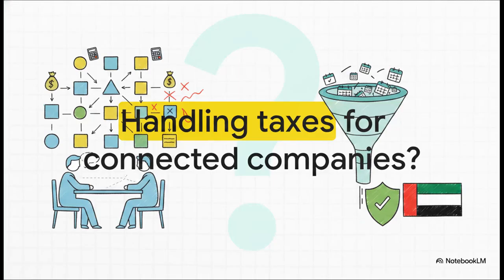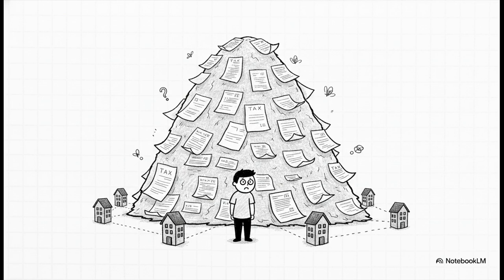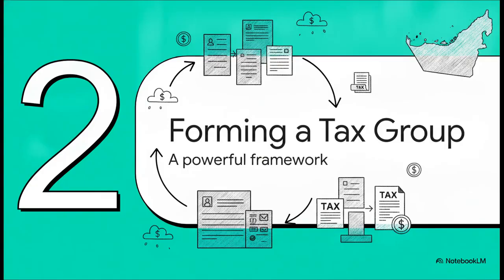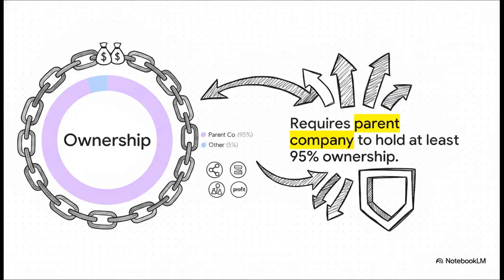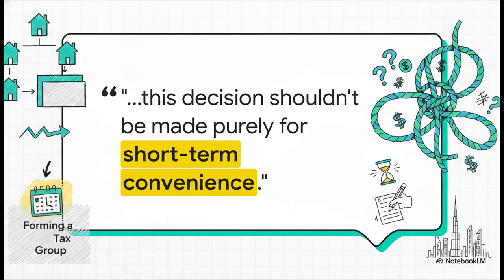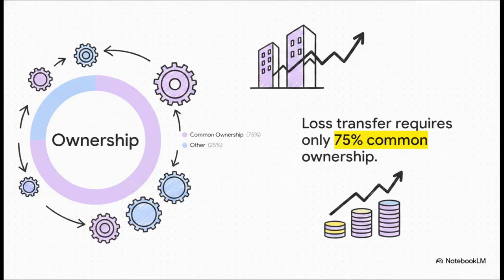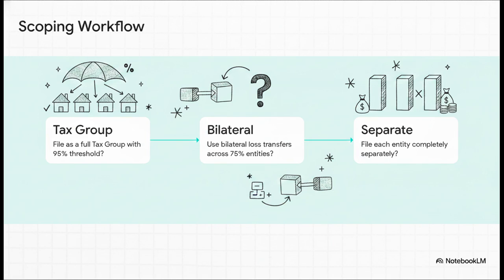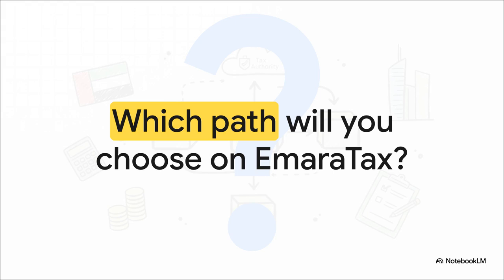UAE Corp Tax Strategies (Lecture 8)